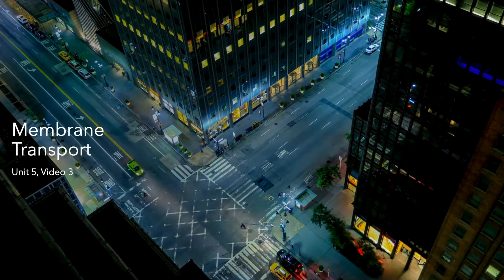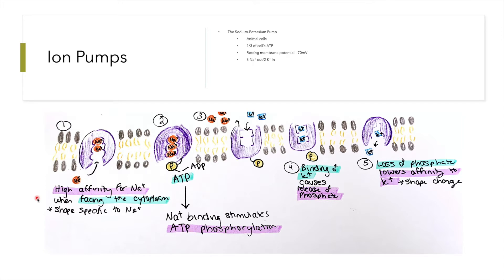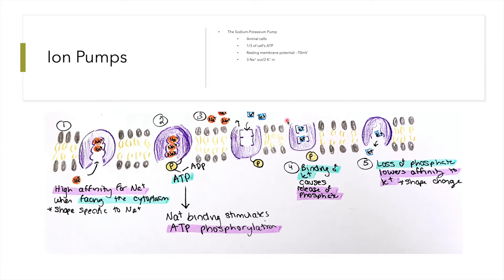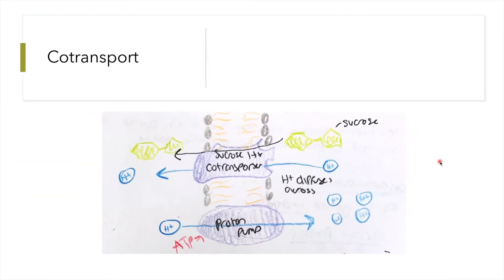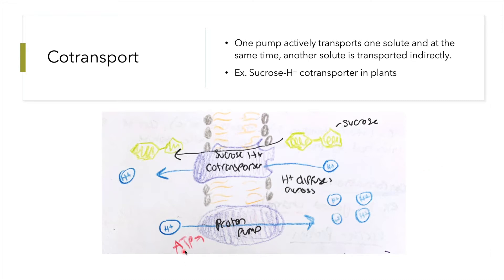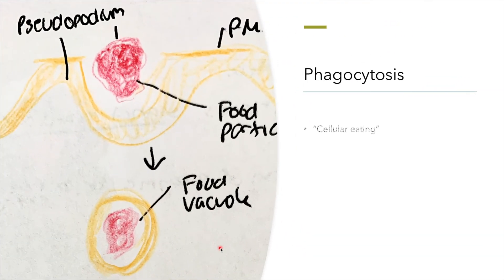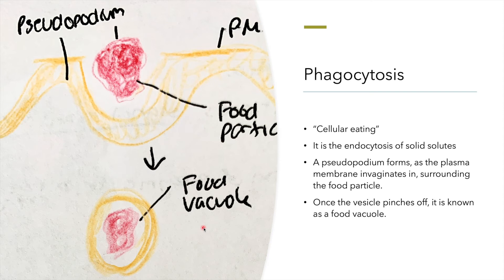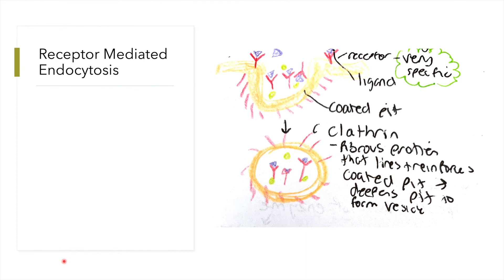Unit 5- Membrane Transport pt. 2 (Active Transport)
In this video, we will focus specifically on the types of active transport: ion pumps (the sodium-potassium pump and proton pump), cotransport, and bulk transport (endocytosis and exocytosis). We will also go over the types of endocytosis like phagocytosis, pinocytosis, and receptor-mediated endocytosis.